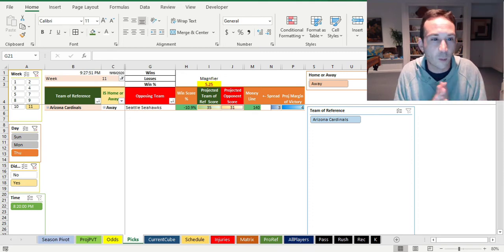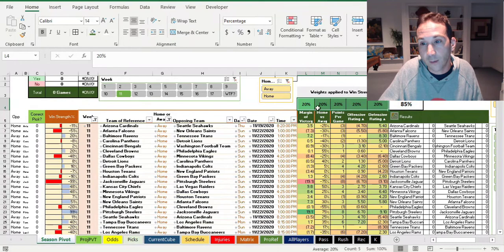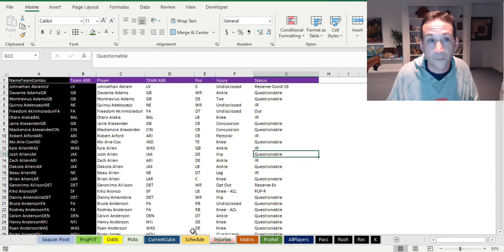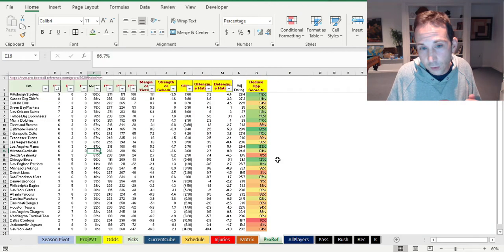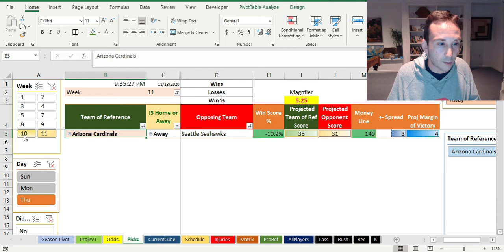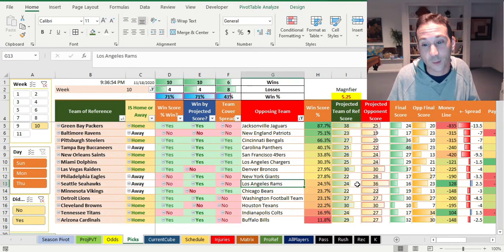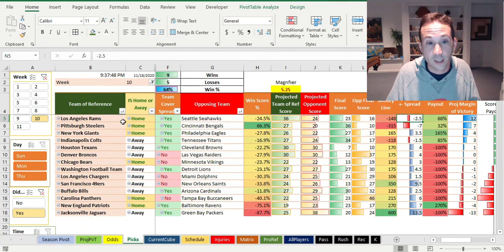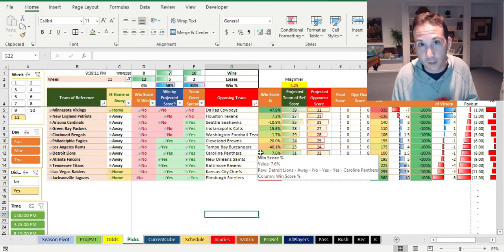NFL Algorithm Week 11 Thursday Night Preview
Look for a shootout in Seattle on Thursday night with Arizona trying to win and cover at least.